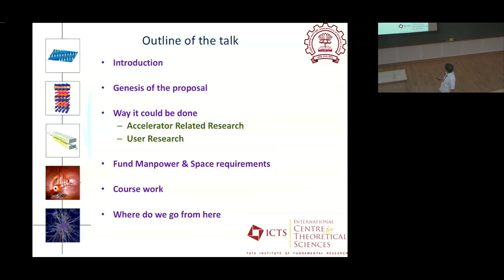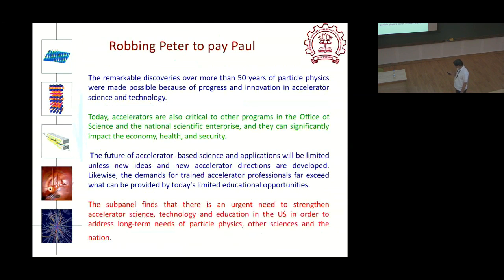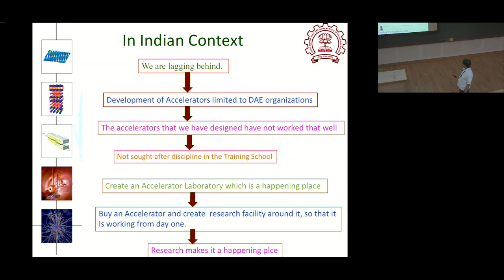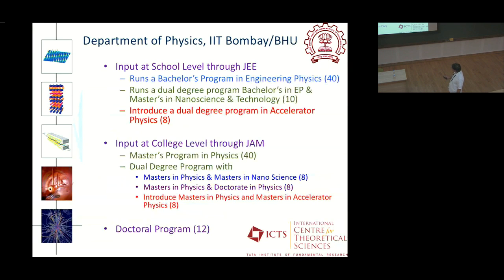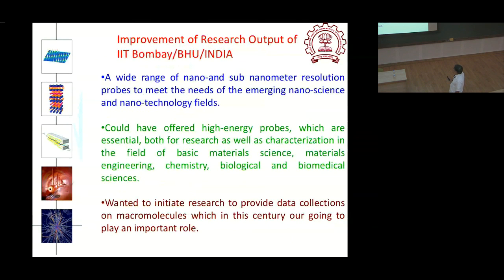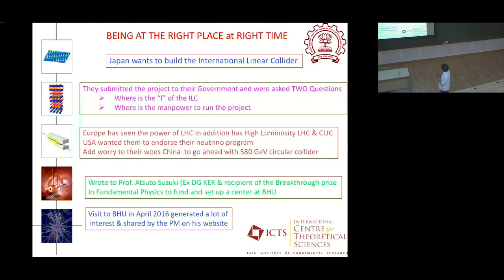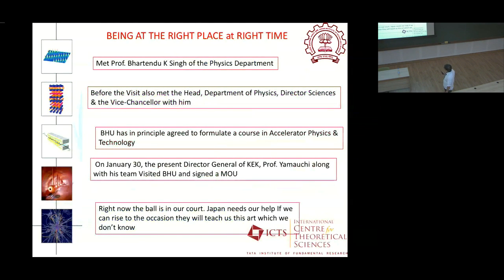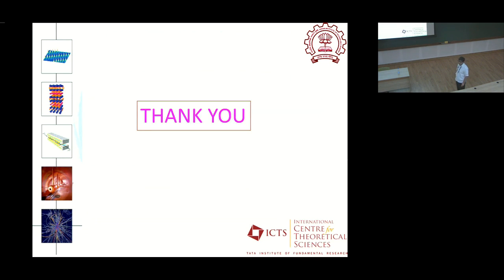Introducing Acceleration Technology as a Discipline in Academic Institutions by Raghava Varma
06 March 2017 to 17 March 2017

Announcement

lpa2017  ictsresin
Talks
Tentative schedule
Other links
Information for participants
Group Photo
Live Webcast

0:00:00 Start
0:00:07 Introducing Acceleration Technology as a Discipline in Academic Institutions
0:00:11 Introducing Accelerator Technology as a Discipline in Academic Institutions
0:01:11 Outline of the talk
0:02:00 Bringing Accelerator Technology to Education Institutions
0:02:57 Global Action for green environment
0:04:16 Robbing Peter to pay Paul
0:06:11 In Indian Context
0:08:14 Mandate of the Proposed Center
0:09:16 IIT Bombay/ BHU
0:10:51 Department of Physics, IIT Bombay/BHU
0:11:17 Ground Work already done
0:12:54 Beamlines for users
0:13:48 Improvement of Research Output of IIT Bombay/BHU/INDIA
0:14:23 Improvement of Research Output of IIT Bombay/BHU/INDIA (Contd...)
0:14:42 How we envisaged to Grow in the next five years
0:14:54 Budget
0:15:41 The Project did not go through
0:17:20 BEING AT THE RIGHT PLACE at RIGHT TIME
0:21:58 India - Japan together can do wonders - Shinzo Abe, Prime Minister of Japan
0:23:35 Q&A